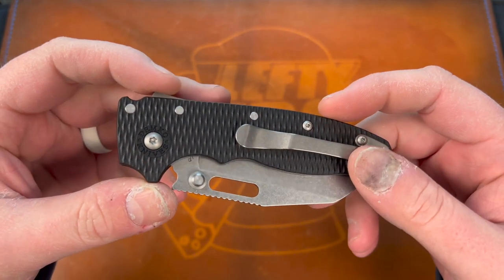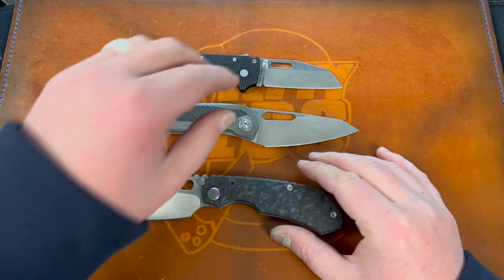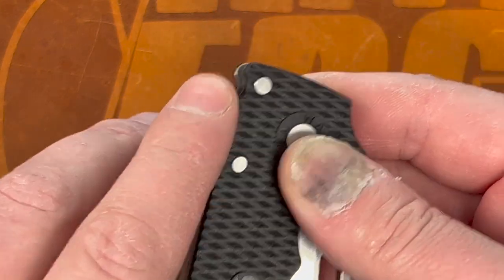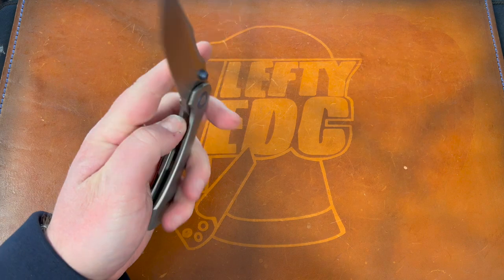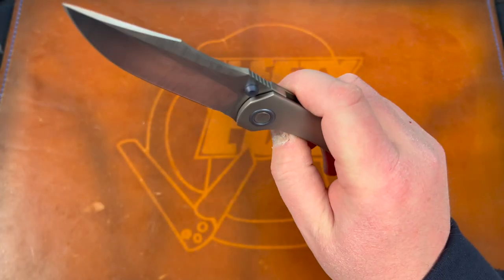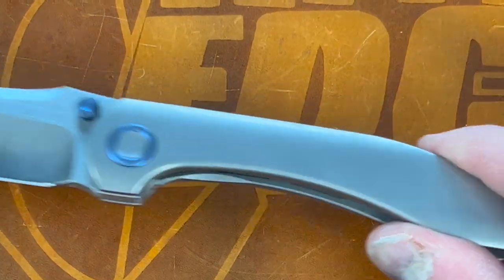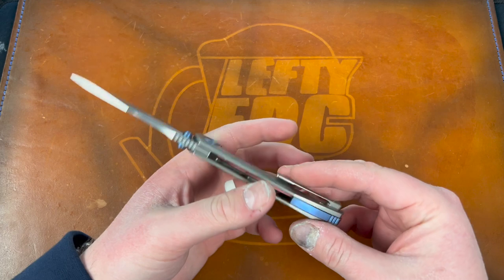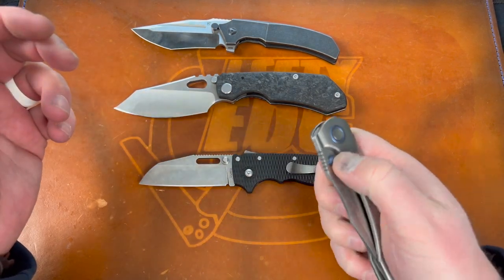First Impressions - Raptor & AD 20.5 Sharksfoot